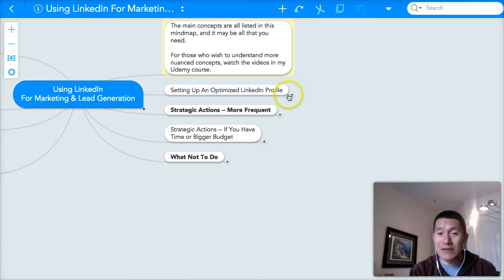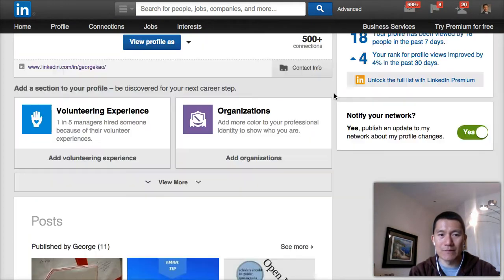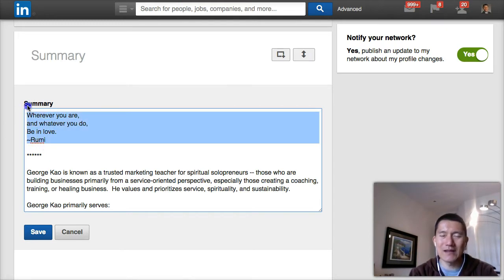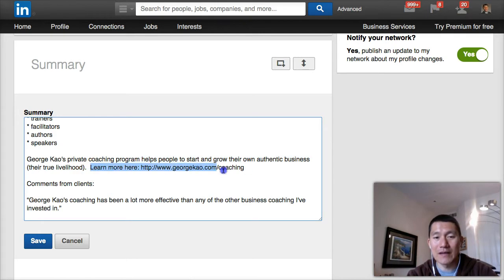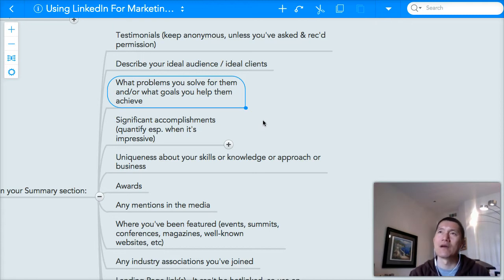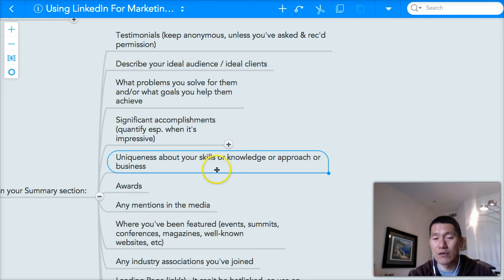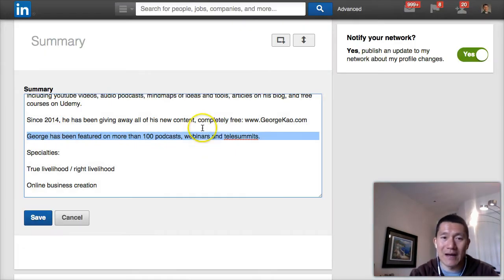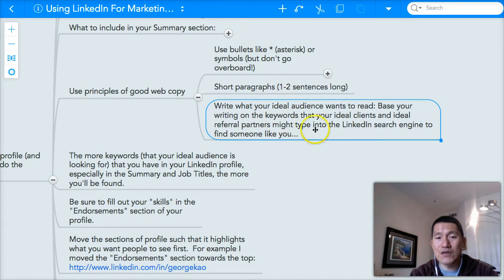LinkedIn Training: Tips For Writing the "Summary" Section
Find the free mindmap on "How To Use LinkedIn For Marketing"

-- all free!

To receive occasional emails about my best content, sign up